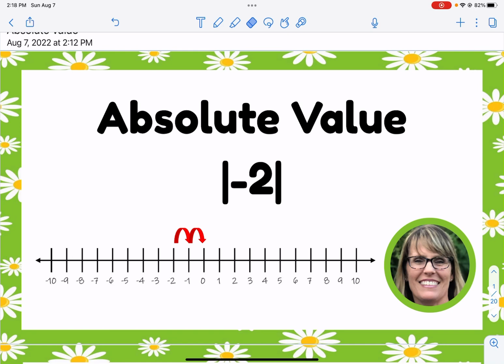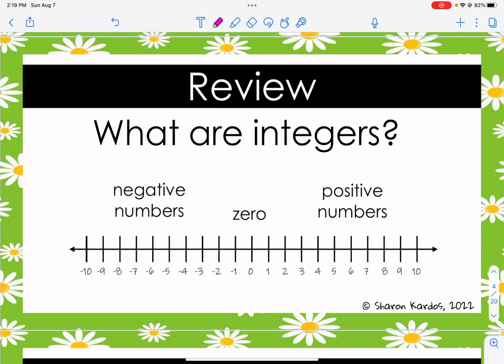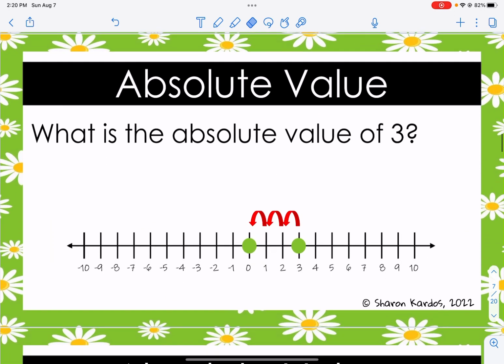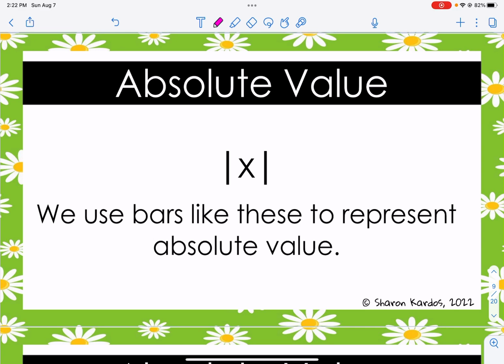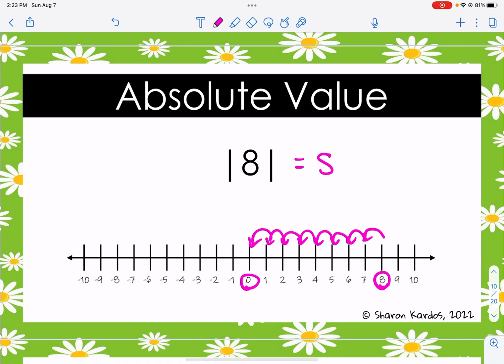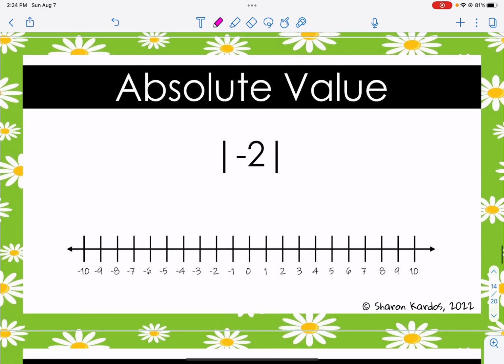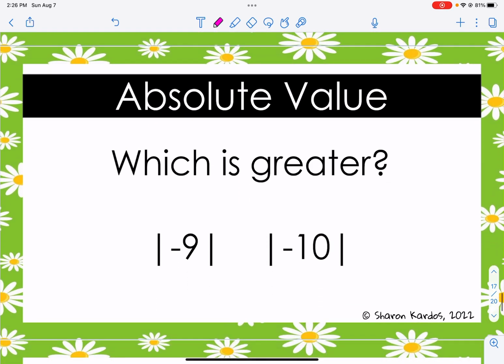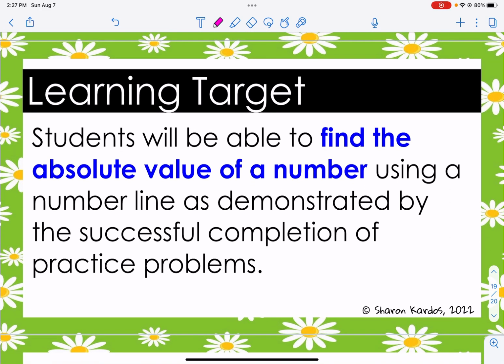Absolute Value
Welcome to my Absolute Value Video. This video covers a basic introduction to absolute value, the definition and how to find it.

My name is Sharon Kardos and I teach middle grades math in California.